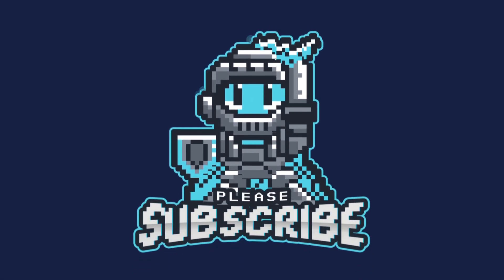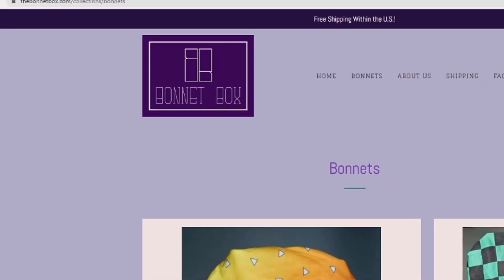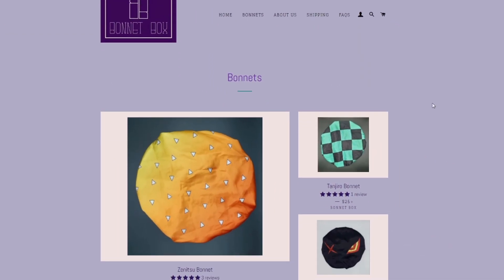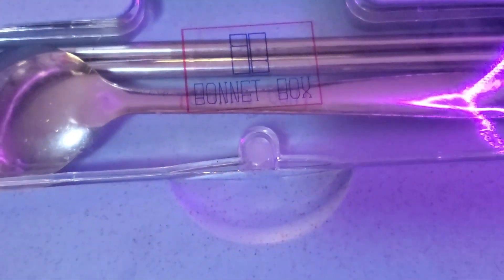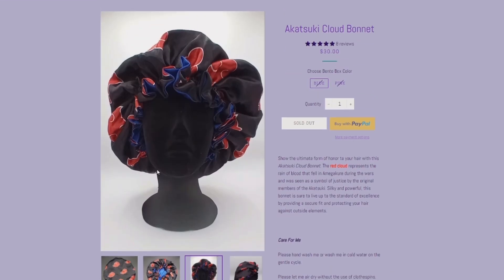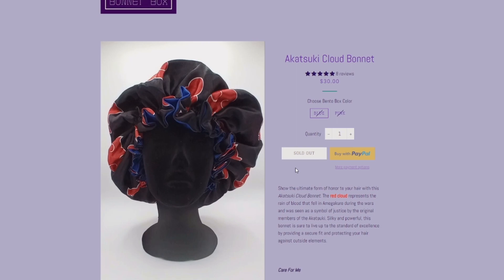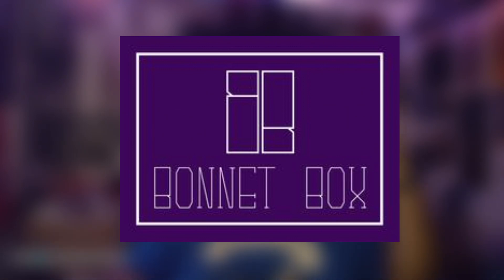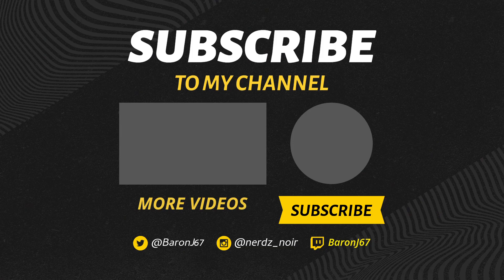Black Owned Anime Bonnet Brand | The Bonnet Box | Akatsuki Unboxing and Review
The Bonnet Box - Akatsuki Unboxing and Review

has some of the coolest comfortable Anime Bonnets that even fit my giant head. Not only do they look dope but the silky satin bonnet comes inside of a bento box with metal chopsticks and spoon. Black-owned company with great products and amazing packaging is definitely one worth checking out.

●Come Watch Me Live Stream On The Caffeine Platform!!

●BaronJ67 Discord
Great place to meet friends and reach goals